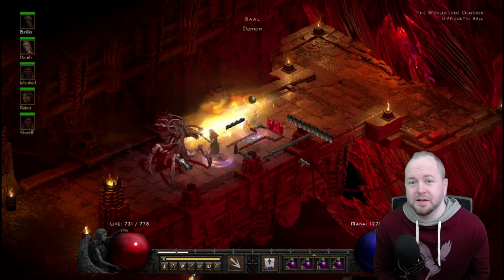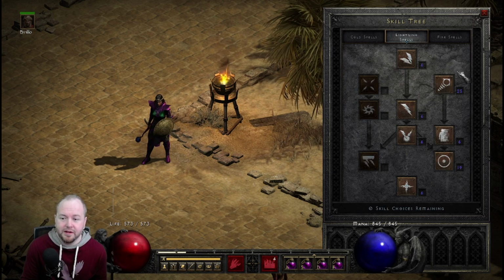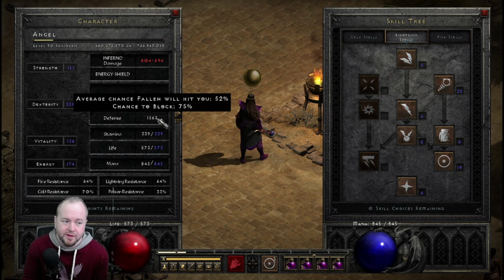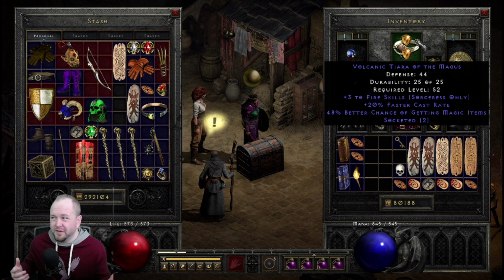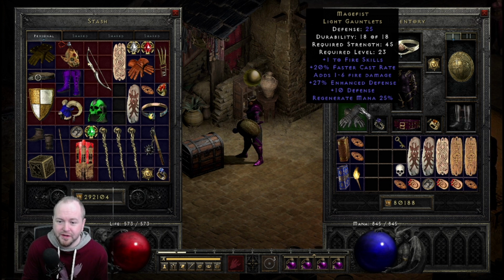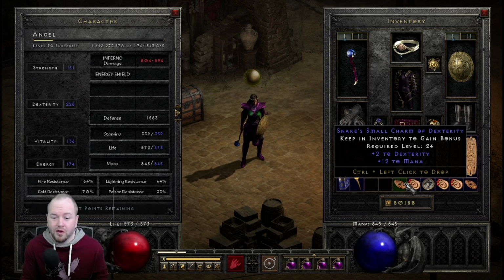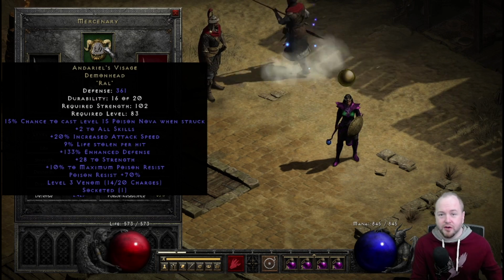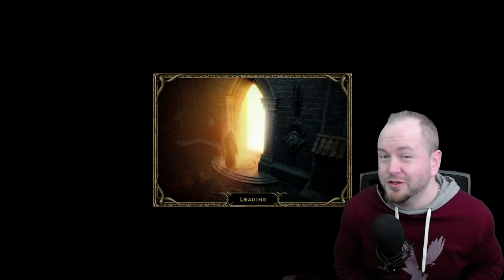Firewall Hits HARD in D2R... Here's the Build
The Firewall Sorceress might be the best budget boss-killin' build around! Additionally, FW seems to do damage differently than in Diablo II: Lord of Destruction. In Diablo 2: Resurrected, it's possible that the frames calculate damage differently leading to an insanely fast boss farming speed. Check out that Players 8 Baal kill (thank you to all who helped flood the room!)

Intro - 0:00
Why Firewall? - 0:23
Skills - 1:17
Stats - 2:00
Strategy - 3:59
Gear - 4:39
Merc - 9:29
Where to Farm - 10:59
Damage Compared to LoD - 12:23

Twitch.tv/Coooley